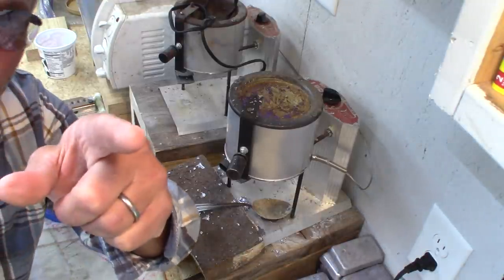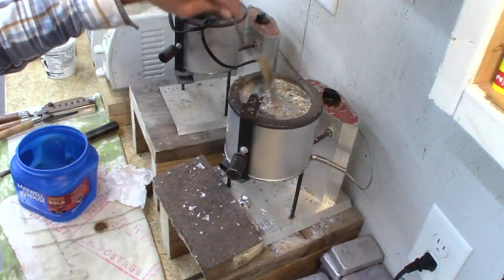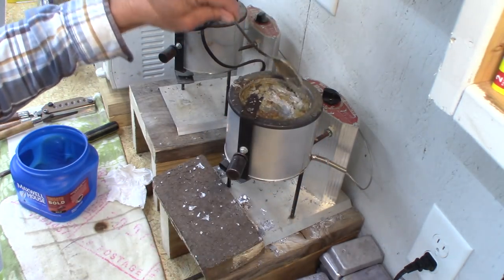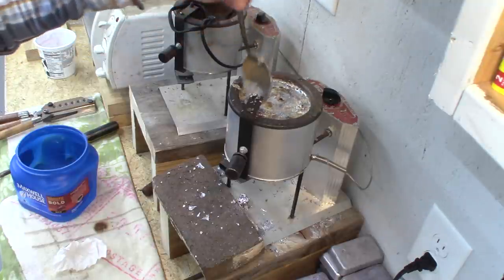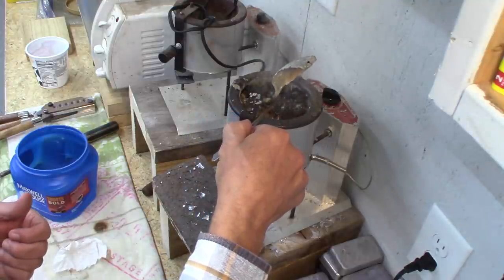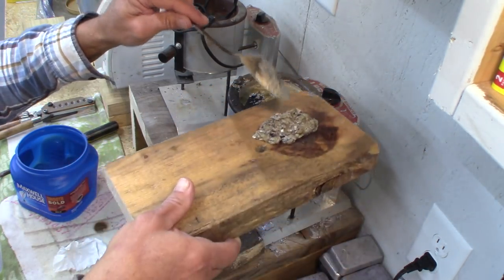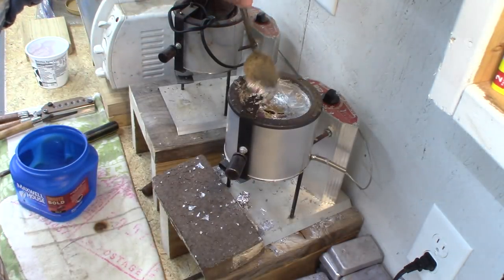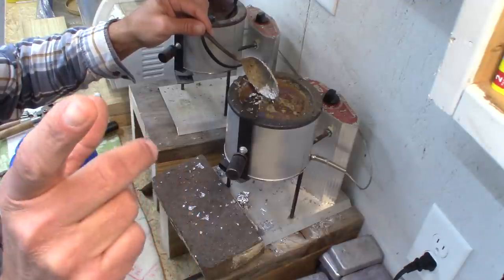Purify Your Lead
Options for cleaning your lead. Flux Options. Casting!